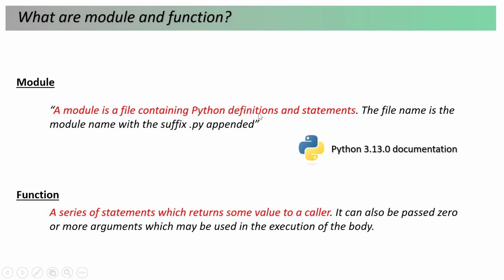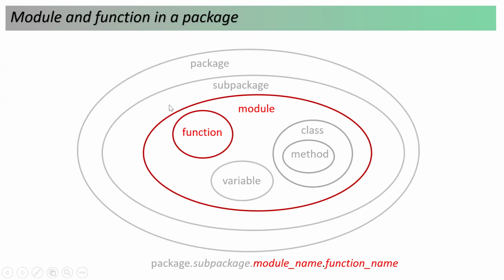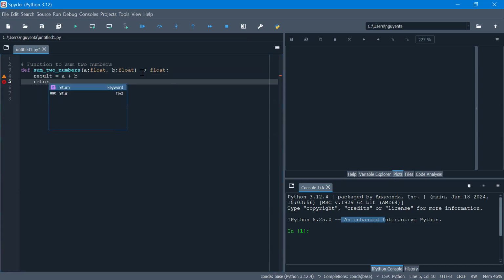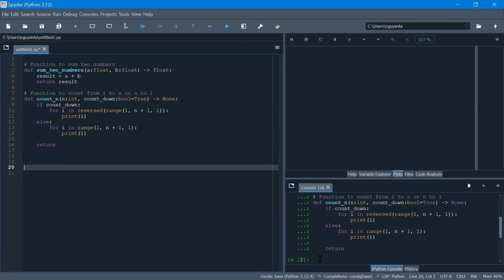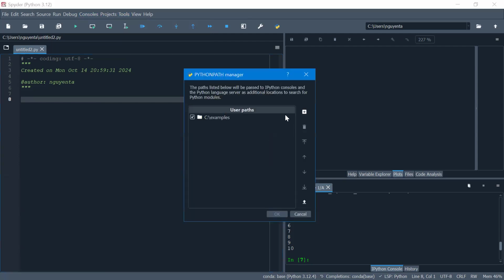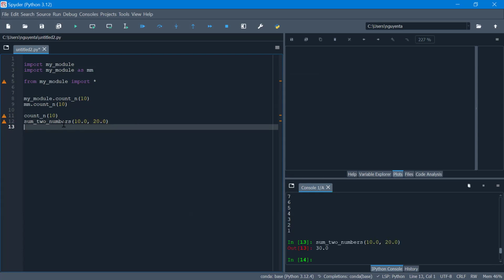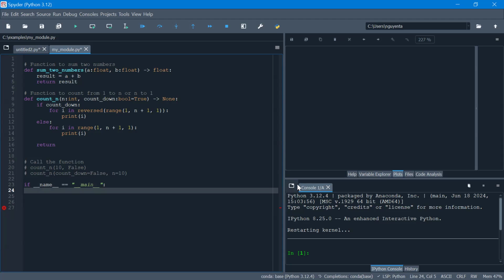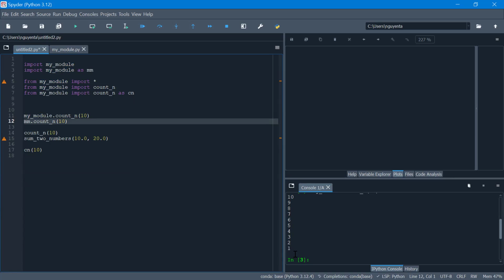Python Tutorial 6: Module and Function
In Python, modules and functions are fundamental concepts that help organize and manage code. A module is a file containing Python code, which can include functions, classes, and variables. Modules help organize code into separate files, making it easier to manage larger programs. A function is a reusable block of code that performs a specific task. Functions can take input in the form of parameters and can return output. They also help break down complex problems into smaller, manageable pieces. The python module code in this video can be downloaded from this link: